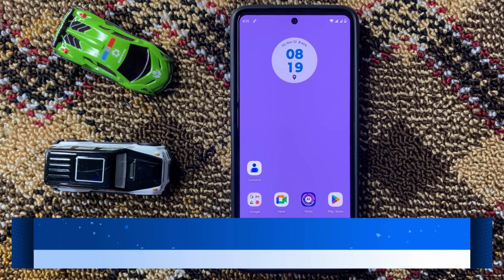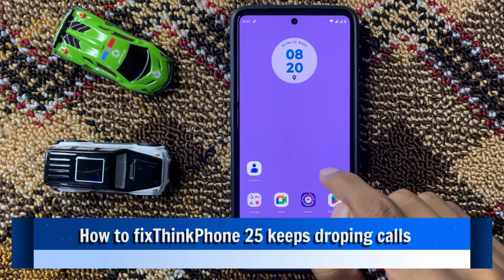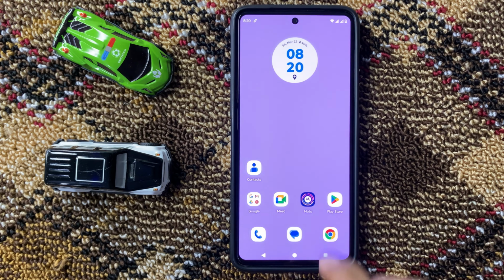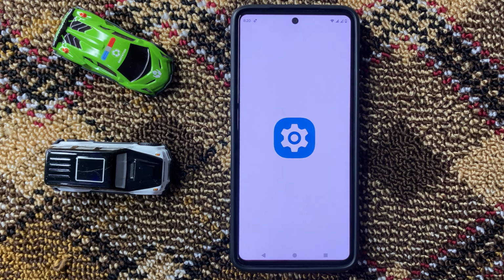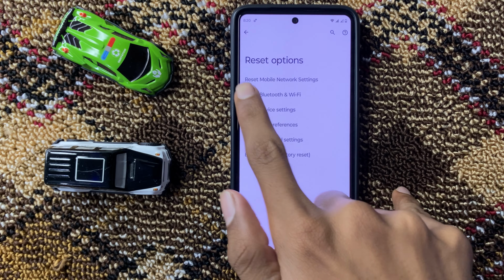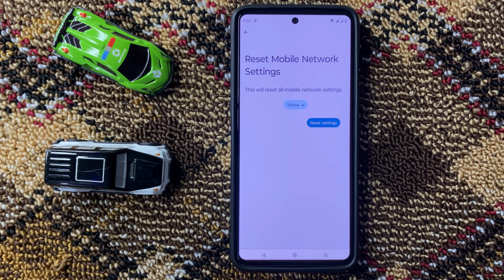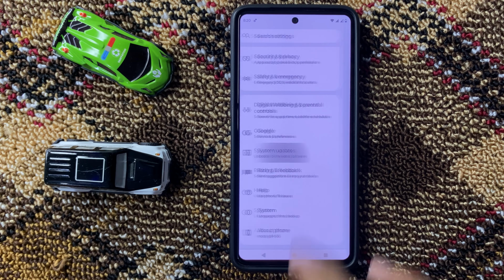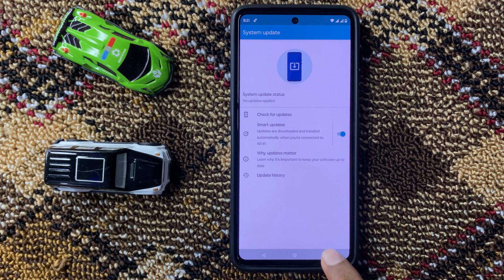How to fix keeps droping calls Motorola ThinkPhone 25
0.10 fix keeps droping calls Motorola ThinkPhone 25